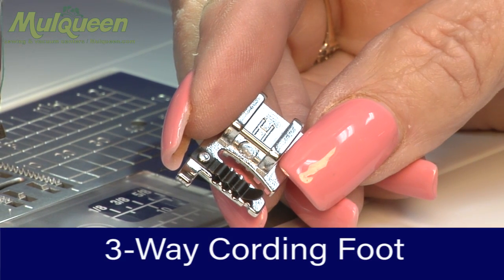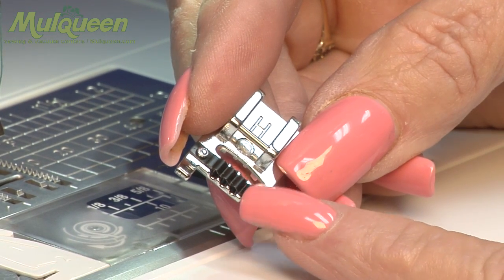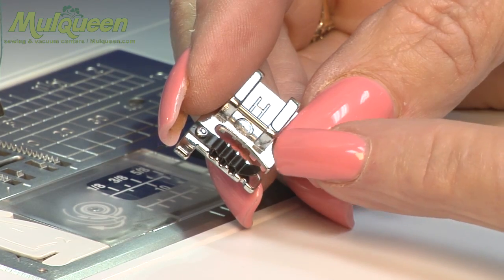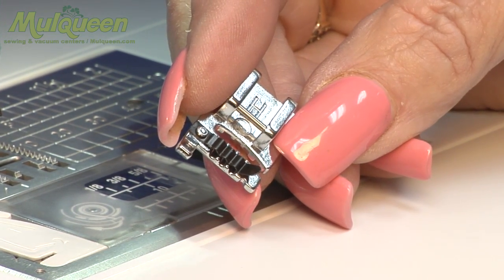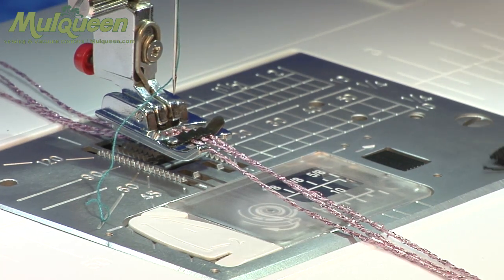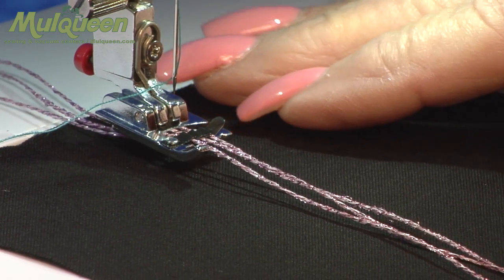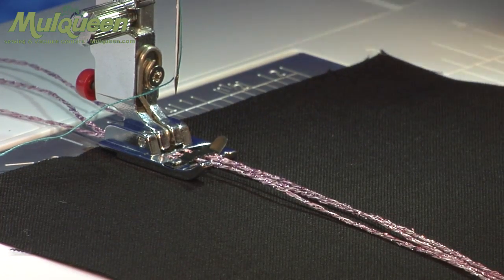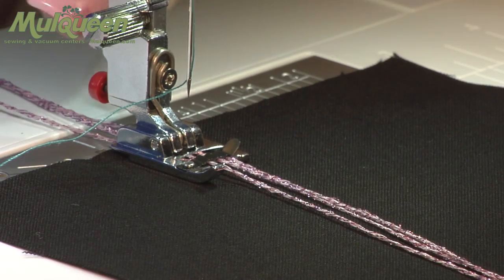3 way cording foot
This short video will demonstrate the proper use of a 3 way cording foot on your sewing machine.